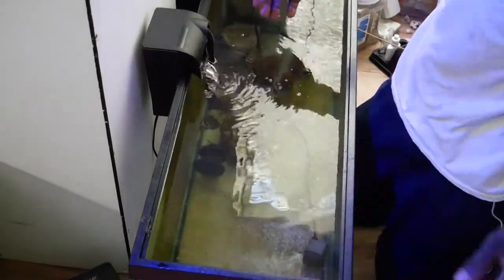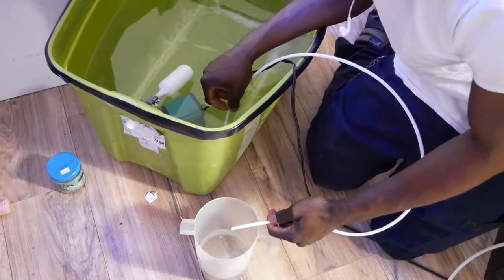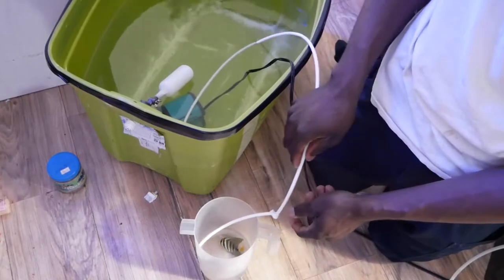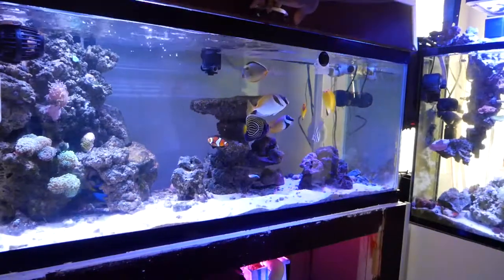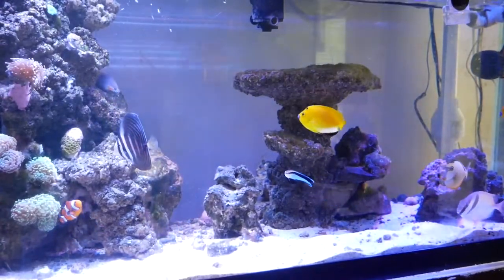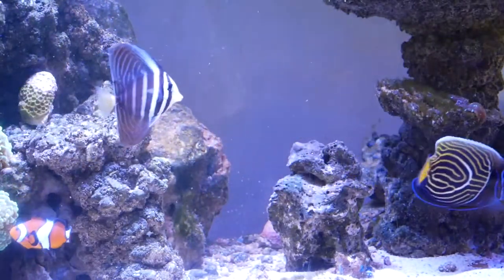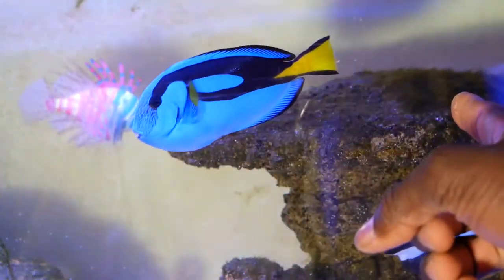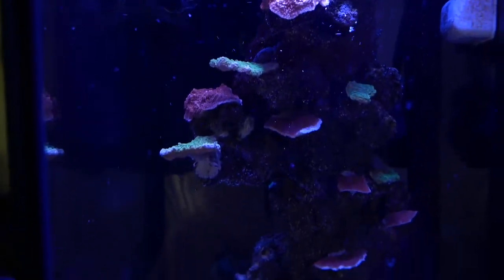Adding sailfin tang to main display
In this video i will be acclimating and adding my sailfin tang into the main display